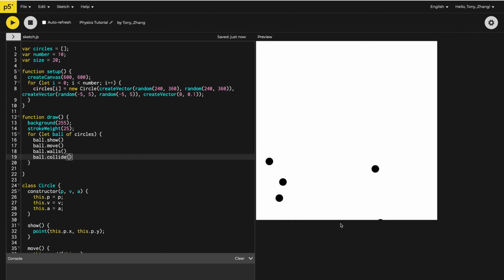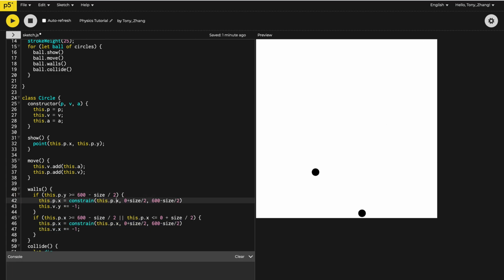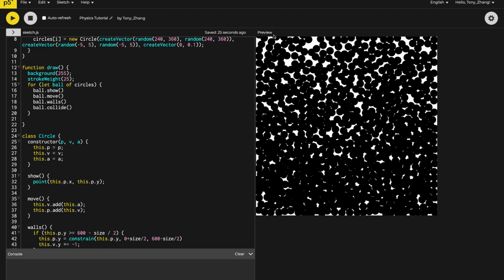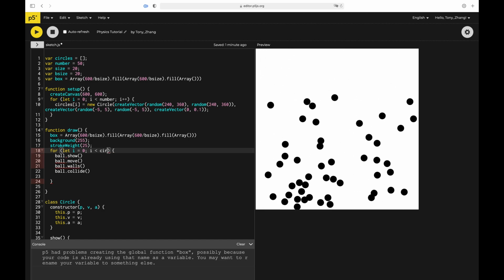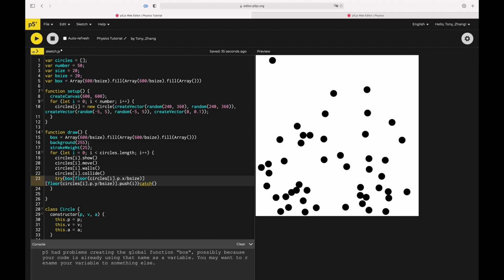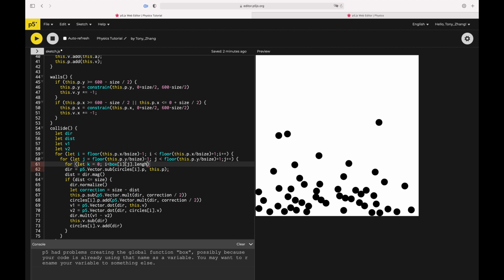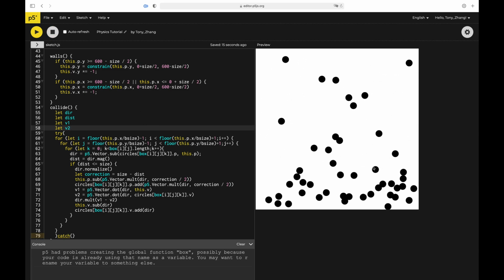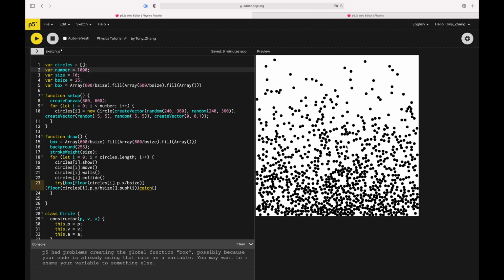p5.js Physics Simulation pt 4. wrapping up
in this video we fix some stuff, and use a grid to make the simulation more efficient